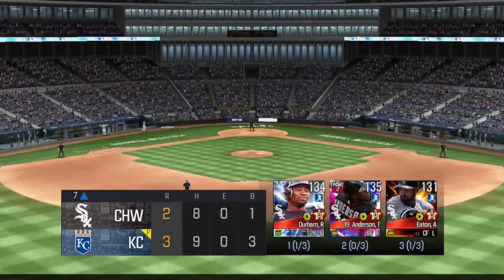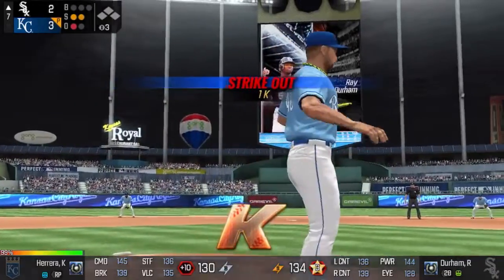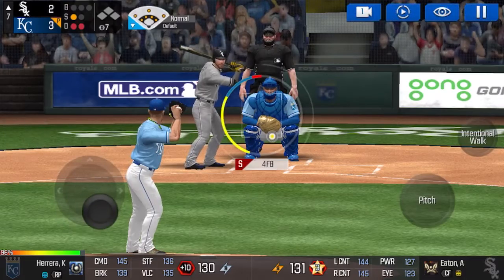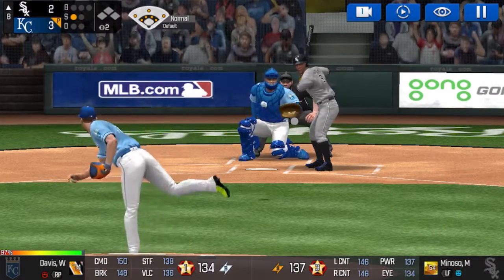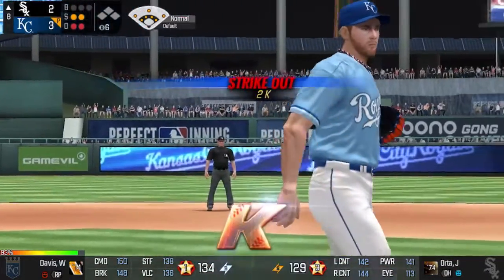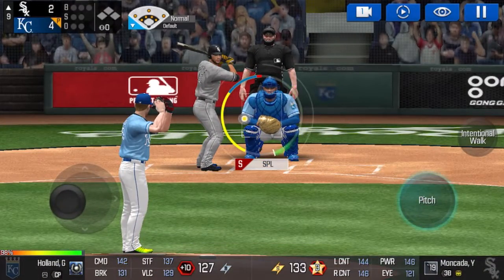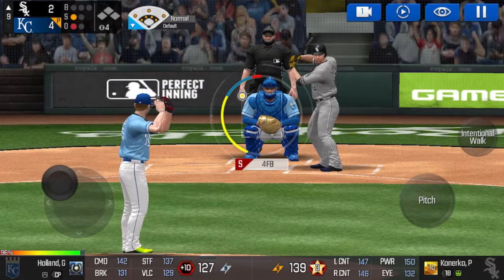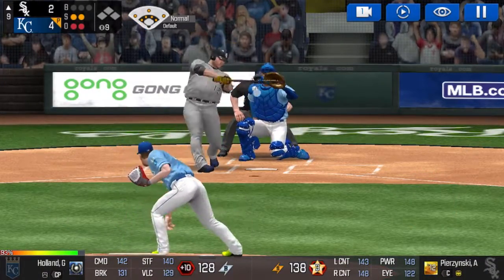MLB Perfect Inning: The Immaculate Royals Bullpen, 3 consecutive immaculate innings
Kelvin Herrera, Wade Davis, Greg Holland, the legendary Royals bullpen, pitched three consecutive immaculate innings to win the game against the Chicago White Sox.